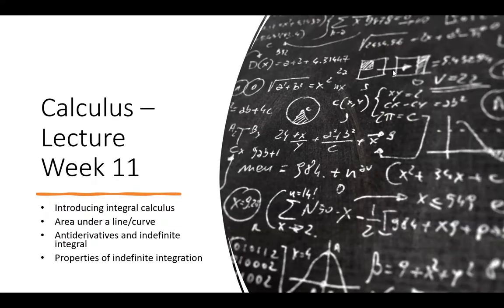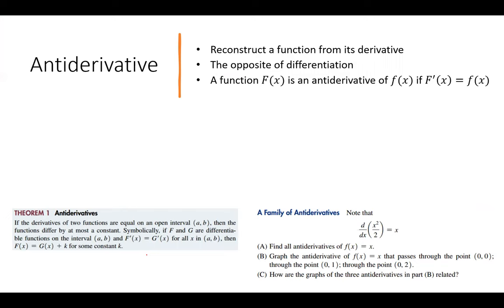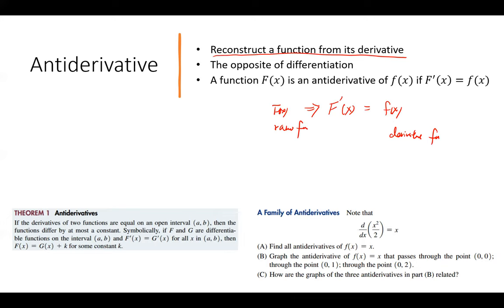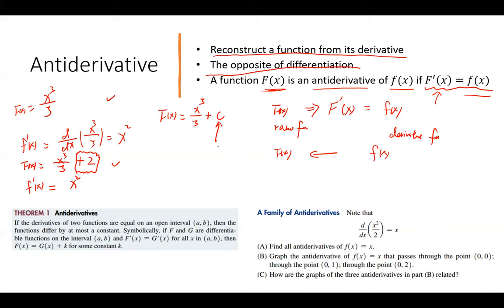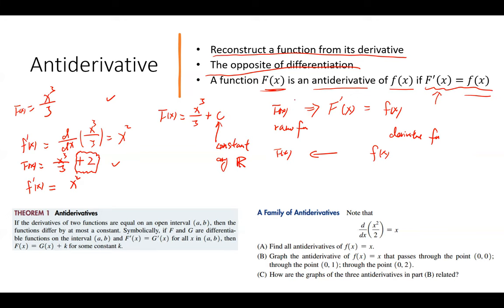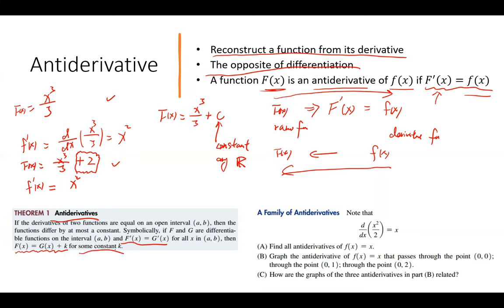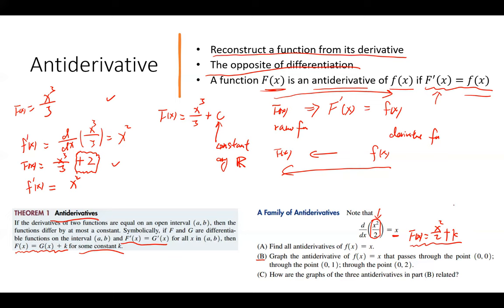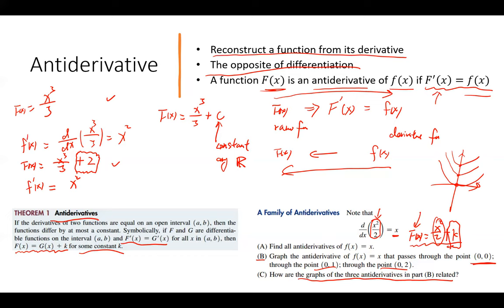Calculus - Lecture Week 11.1 - integral calculus, antiderivatives and indefinite integral